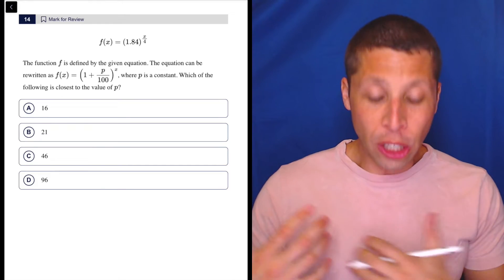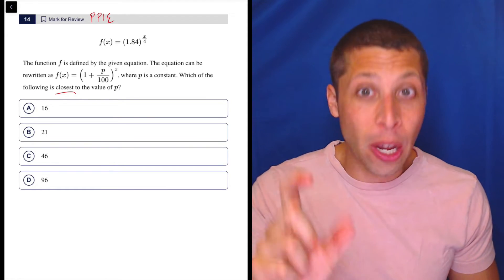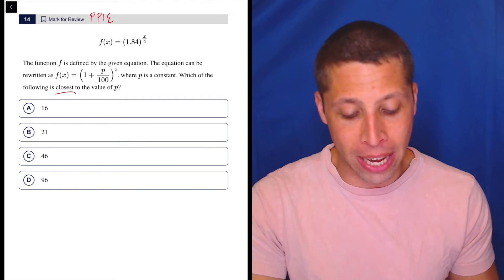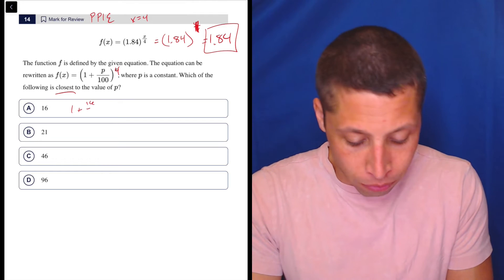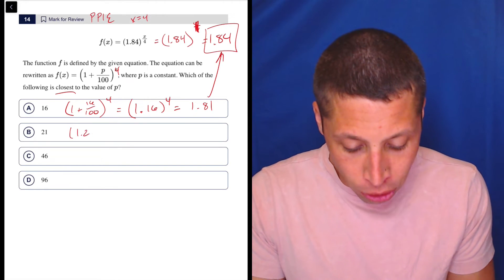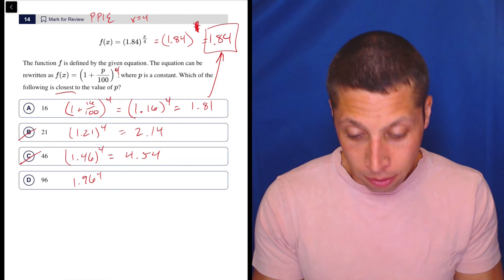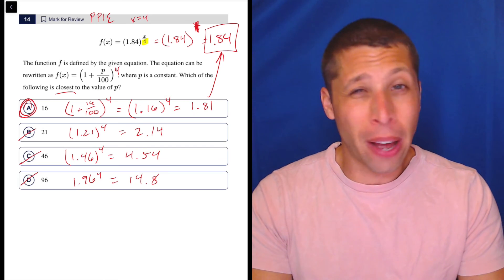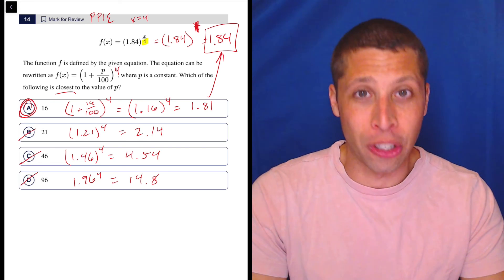Digital SAT 5, Math Module 2H, Question 14 (xy-plane)